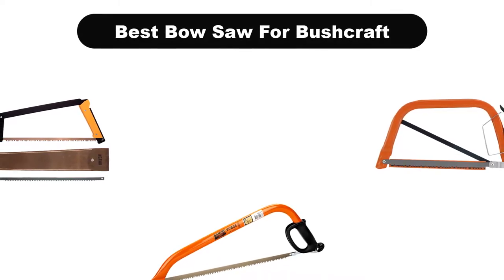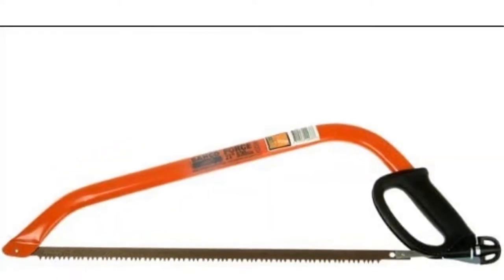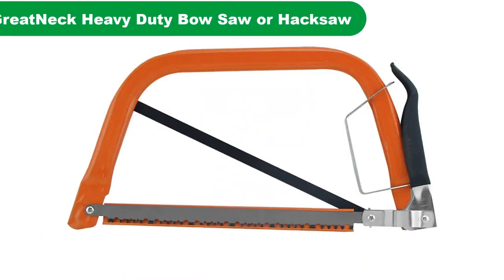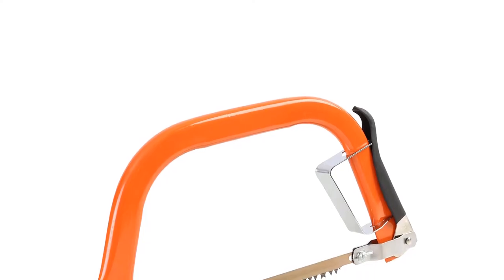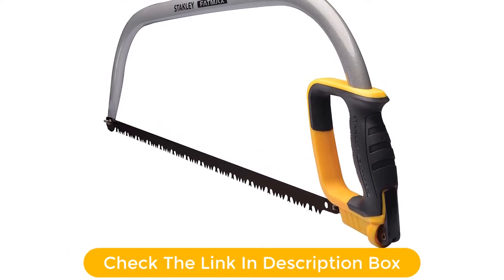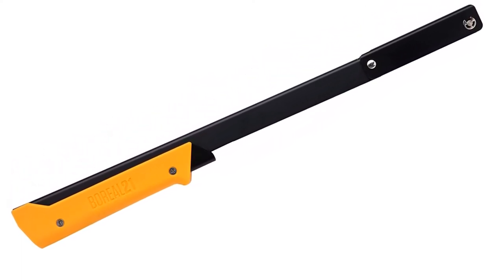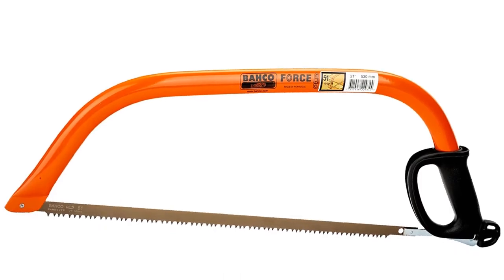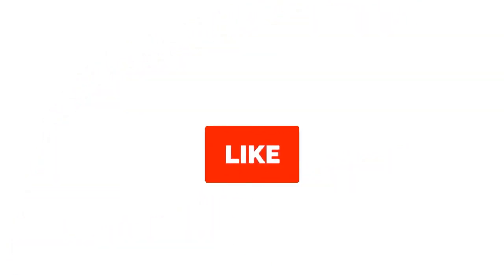✅ Best Bow Saw For Bushcraft On Amazon In 2023 ✨ Top 5 Tested & Buying Guide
✅ Best Bow Saw For Bushcraft In 2023 ✨ Top 5 Tested & Buying Guide “ad”

📌Product Link📌:

Hello, Welcome to Our Reviewic Channel. Today, In this video, We are going to show some of the Best Bow Saw For Bushcraft that are best sold and reviewed in the last couple of months on amazon.
✅ TOP 5: Best Bow Saw 2020 🤩
✅ What is the best saw for bushcraft and camping ?
✅ Best design for a improvised BOWSAW - Tips & Tricks - How to bushcraft a bow saw- the physics behind 🤩

Products Description:
Number 1.
Our overall best Pick for the money is BAHCO 21-Inch Pointed Nose Bow Saw.
This Bahco bow saw is designed to take on nearly any task you want to put it to. It’s designed for pruning or for roofing work.
Number 2.
Our 2nd best pick is GreatNeck Heavy Duty Bow Saw or Hacksaw.
We reach this small but mighty little saw. This GreatNeck hybrid model is both bow saw and hacksaw in one unit. It includes blades for cutting both wood and metal.
Number 3.
Our 3rd best pick is Stanley Garden FATMAX Bow Saw.
One of the best things about the Stanley brand is that they love to guarantee their products for life. American-made, their products are durable and take a lot of abuse, and this bow saw is no different in that regard.
Number 4.
Our 4th best pick is Agawa Canyon BOREAL21 Backwoods Kit.
I’m not a huge fan of folding bow saws, but if you’re a backpacker or like to go out into the woods, it can be useful to have a collapsible tool in your backpack. This one comes packaged in a heavy-duty sheath which keeps it from opening when you don’t want it to.
Number 5.
Last but not the least, our 5th best pick is BAHCO 24-Inch Ergo Bow Saw.
Bahco made one that was just right, and while doing that they modified the tensioning latch. Instead of a latch, it’s a variable tension bolt that will give your blade a little wiggle if it’s necessary, or hold it taut when it’s not.